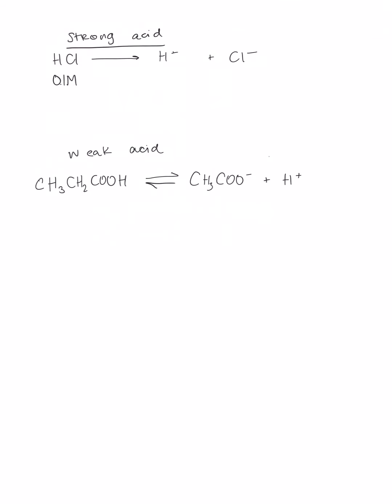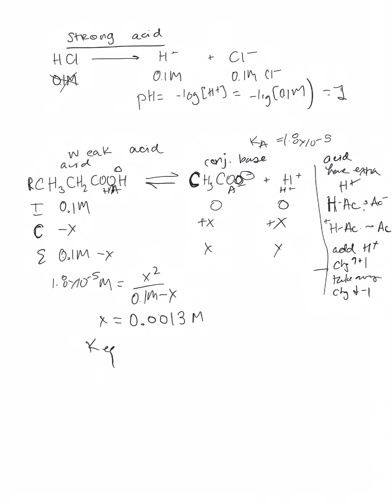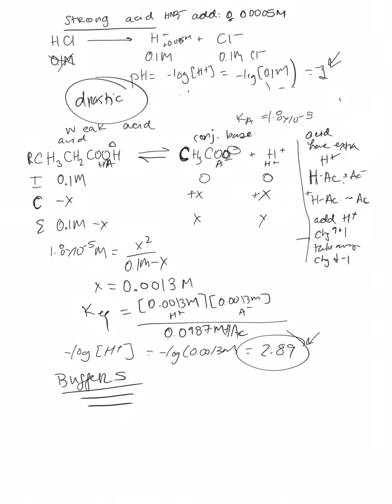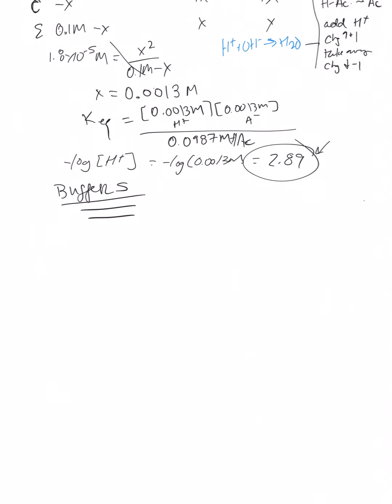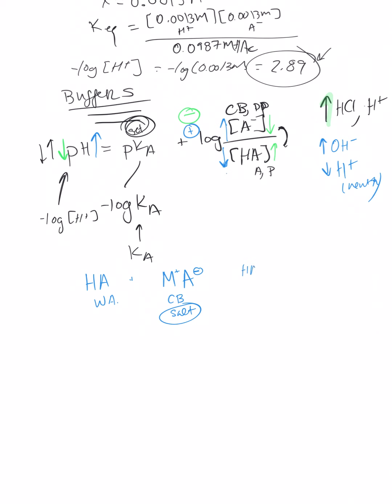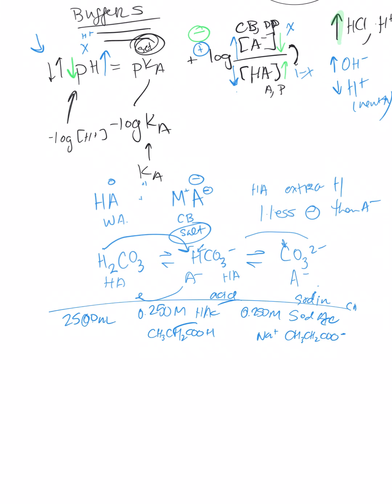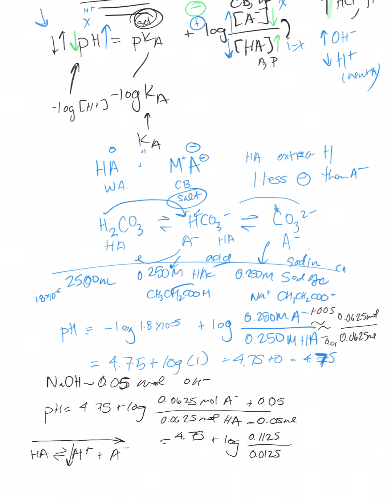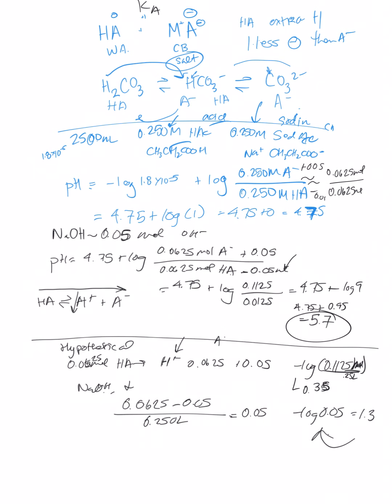all about buffers.mp4